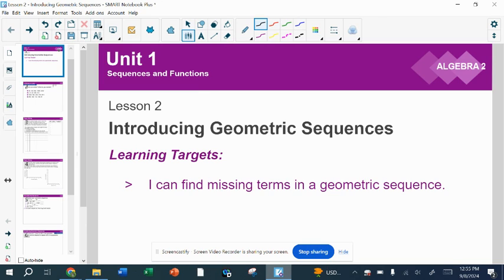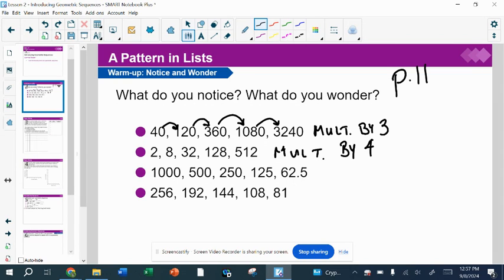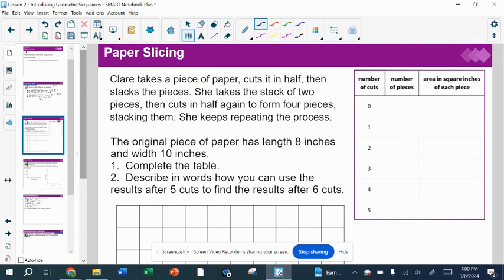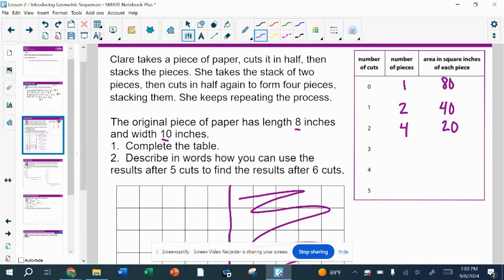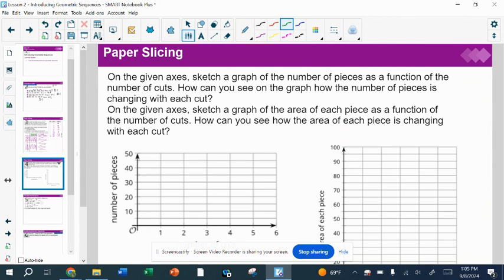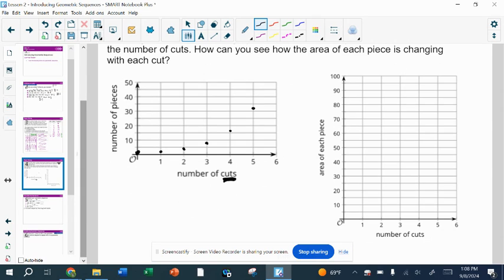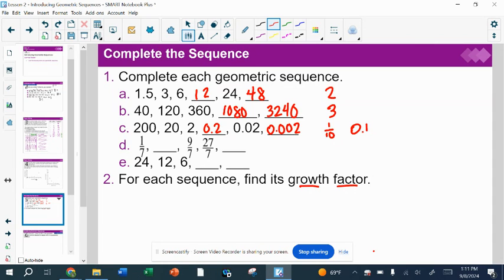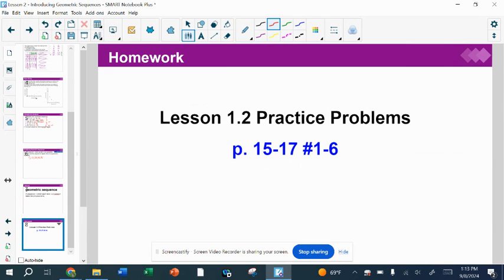Algebra 2 Unit 1 Lesson 2